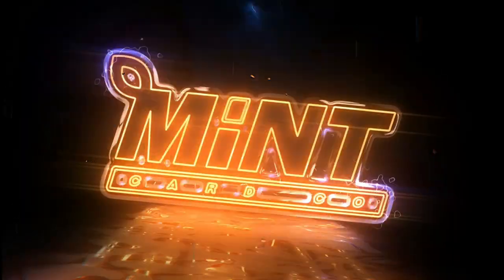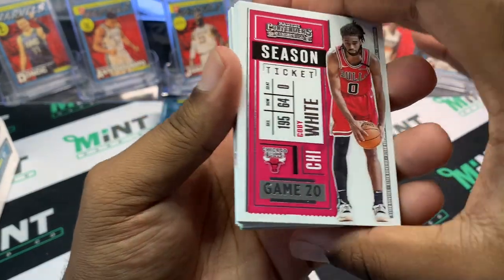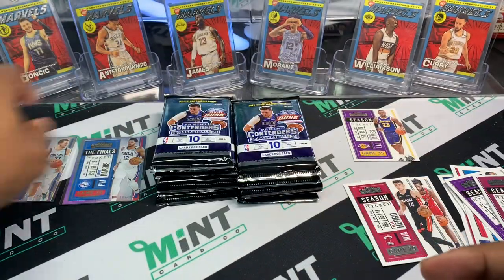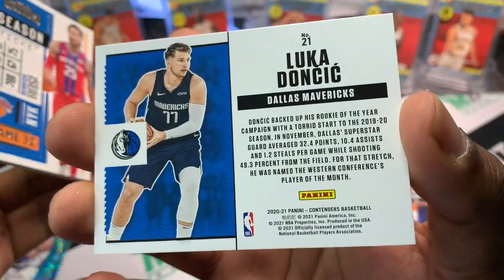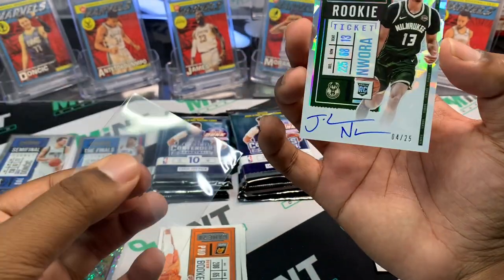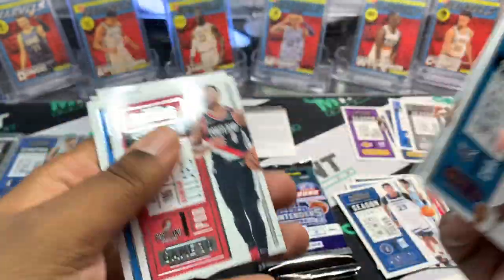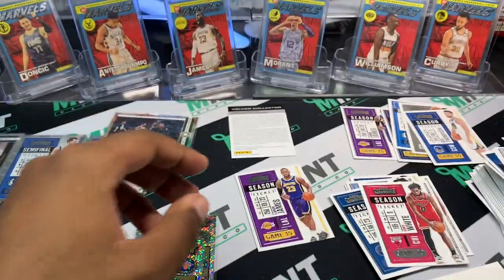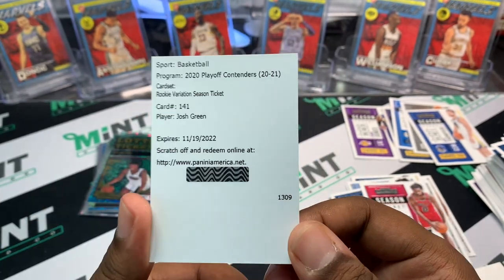2021 Contenders Basketball Hobby Box Review!! NICE CRACKED ICE ROOKIE TICKET!! GIVEAWAY!!! 2000 SUBS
2021 Contenders Basketball Hobby Box Review!! NICE CRACKED ICE ROOKIE TICKET!! TOP ROOKIE INSERTS!!

I’ll have various football and basketball blaster/retail products, free giveaways, live group breaks, more random NBA basketball trading card hobby pack openings, 2020 Panini Playoff Football, 2020 Panini Contenders Football, 2020 Panini Donruss Optic Football, 2020 Panini Prizm Football FOTL, more 2019-20 Panini Donruss Optic Basketball (hobby), 2019-20 Panini Encased Basketball FOTL,  2019-20 Panini Contenders Optic Basketball, 2019-20 Panini Immaculate Basketball FOTL, 2019-20 Panini One and One Basketball, 2019-20 Panini Clearly Donruss Basketball, 2019-20 Panini Mosaic Basketball Tmall, 2019-20 Panini Status Basketball Tmall/Asia, 2019-20 Panini NBA Hoops Hybrid Premium Stock Basketball (hobby & retail), 2019-20 Panini Flawless Basketball (maybe), 2020-21 Panini Contenders Draft Picks Basketball, 2020-21 Panini Prizm Draft Picks Basketball, 2020-21 Panini NBA Hoops Basketball, November’s Football and Basketball High-End and Platinum Boomboxes, a Brothers In Cards Pack Plus Program Gold Box, some sick mail days, beginner collector tutorials/how-to's, my thoughts on sports card investors / investing, and much more in the near future! I buy all my boxes from Panini Direct, my LCS (local card shop), and